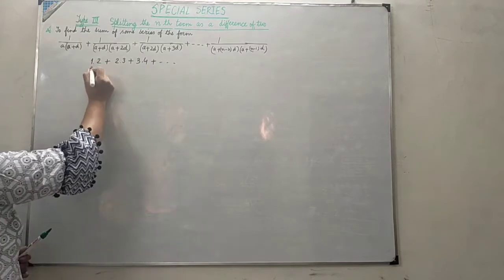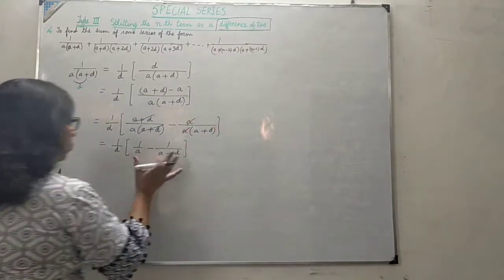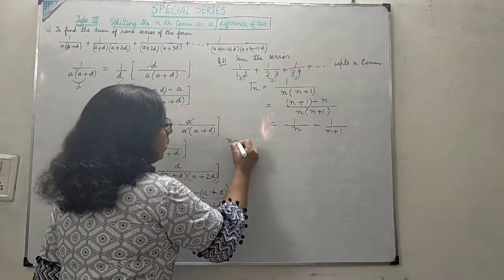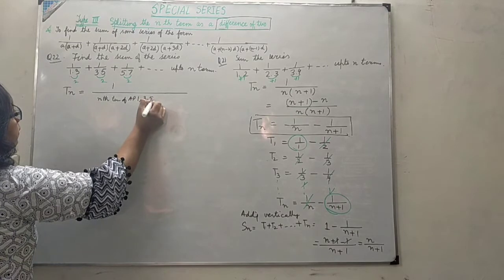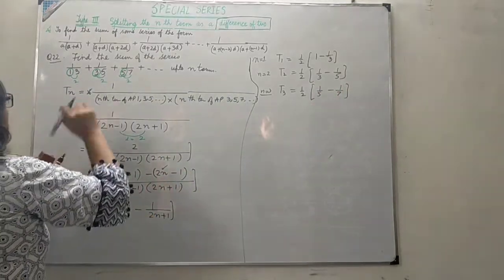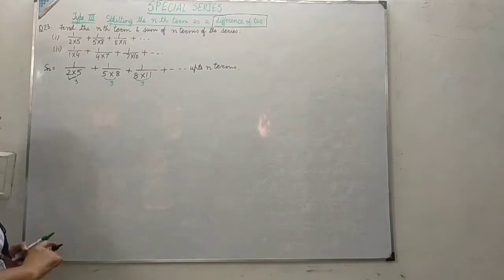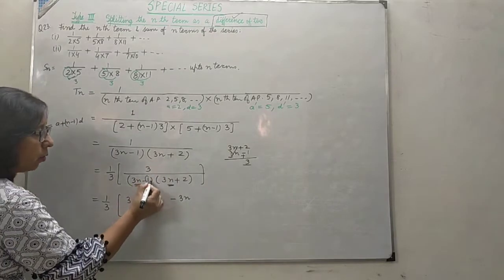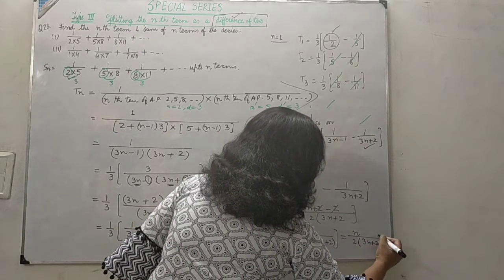Sequences and Series ( Special Series)-Part23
Class11, Maths, CBSE
Chapter9 NCERT Exercise 9.4
Question no 4
And similar questions